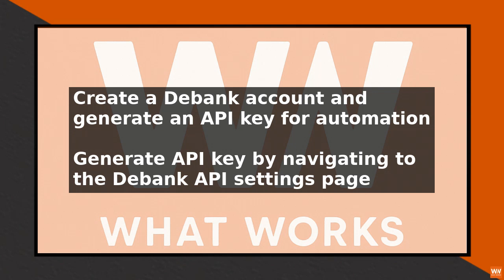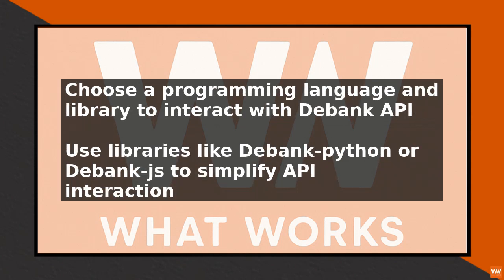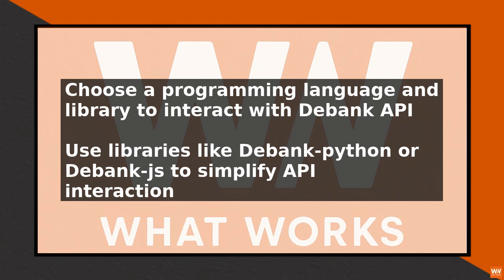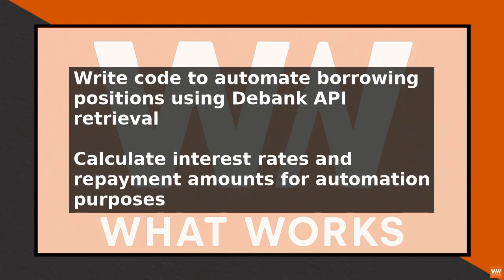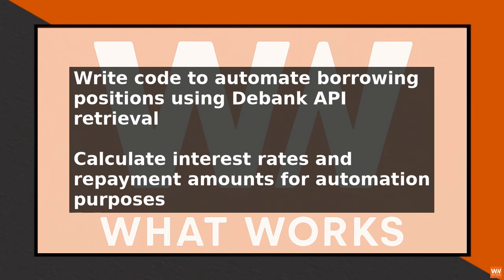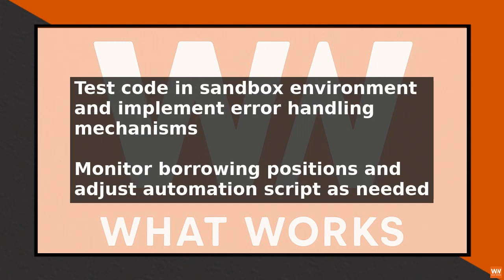How To Automate Debank Borrowing Positions (2025)